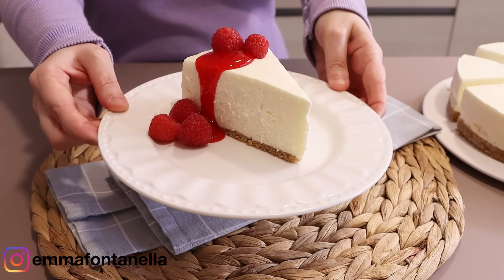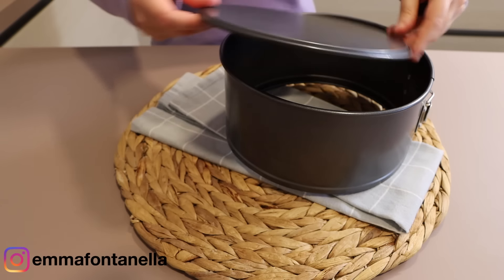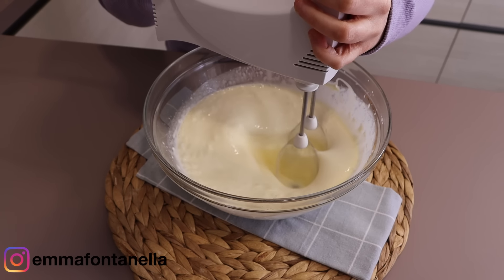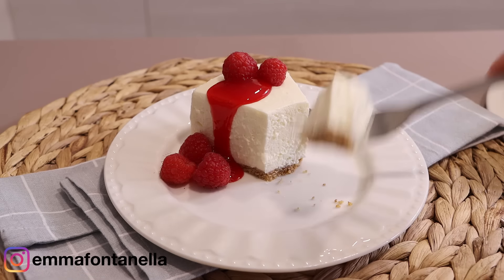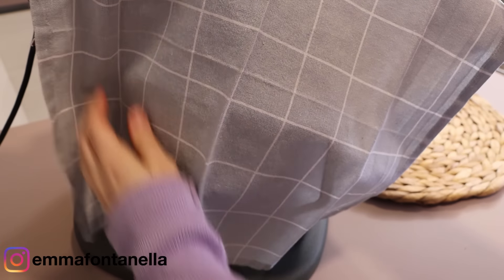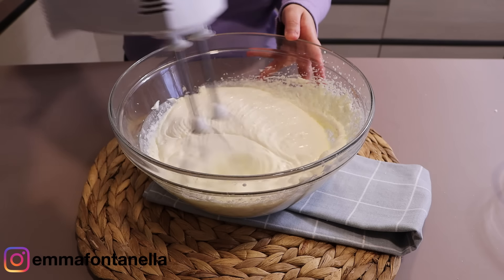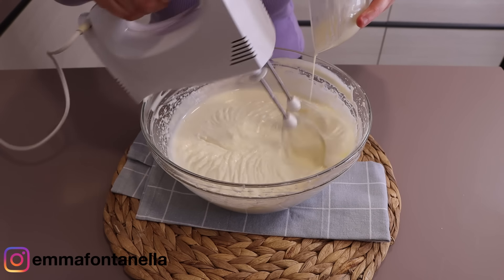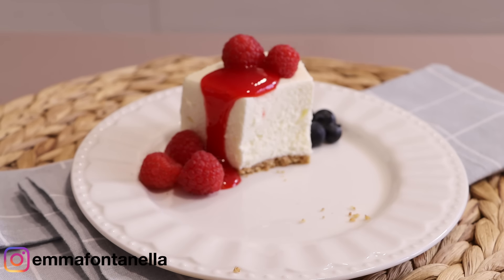5 Ingredient CHEESECAKE RECIPE | The Easiest NO-BAKE Cheesecake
Easy 5 Ingredient No Bake Cheesecake! How to make No Bake Cheesecake without a runny cheesecake filling. Limited quantities available & valid for new users only.

Easy No Bake Cheesecake Recipe:

- 5oz (150g) Cookies
- 5½ tbsp (80g) Butter
- 18oz (500g) Cream Cheese
- 1 cup (250g) Heavy Cream
- ½ cup (100g) Fine Sugar
- 2 tsp Vanilla Extract (opzional but recommend)

Chapters:

00:00 Intro
01:04 Cheesecake pan trick
01:33 Make the Cheesecake Crust
02:18 Common Cheesecake mistakes
03:16 Which Cream Cheese to use for no bake Cheesecake
05:03 First method to making no bake Cheesecake
06:19 Second method to making no bake Cheesecake
07:50 How to save a runny Cheesecake